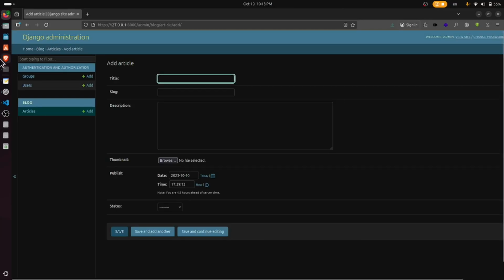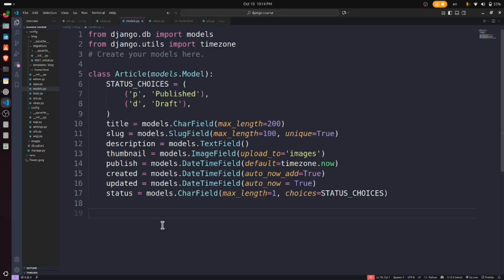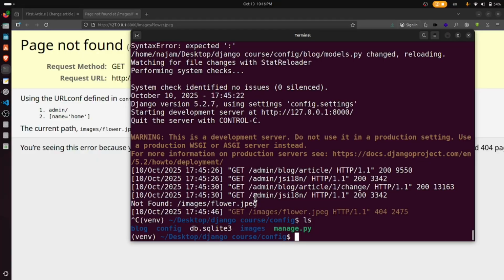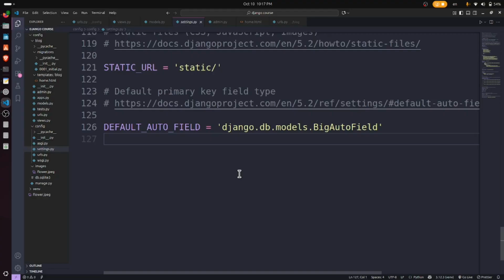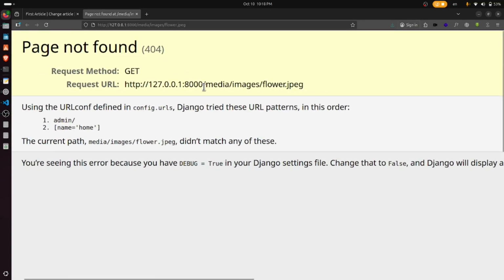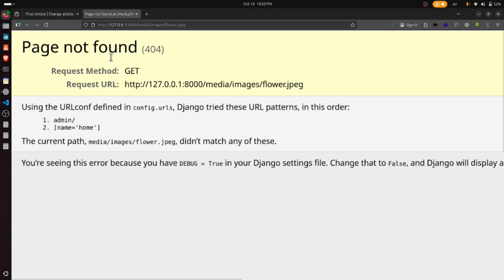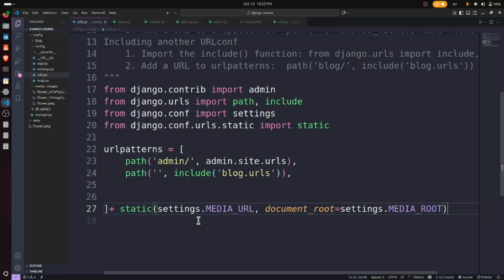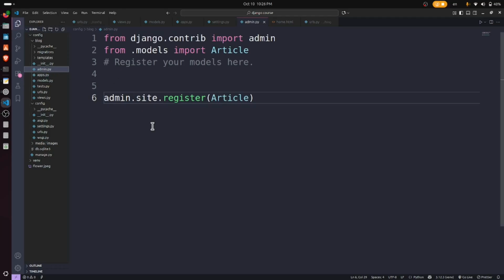Fix Django URL Bugs & Show Images — ImageField, MEDIA_URL, and Routing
In this video, we solve frequent URL routing bugs (app includes, trailing slashes, namespacing) and implement image upload/display in Django. You’ll learn how to configure MEDIA_ROOT/MEDIA_URL, serve media during development, create an ImageField, and render images in templates.

Covers

Common URL mistakes and how to fix them

How to configure MEDIA_ROOT and MEDIA_URL

Installing Pillow (pip install pillow)

Creating a model with ImageField and running migrations

Serving media in development (django.conf.urls.static)